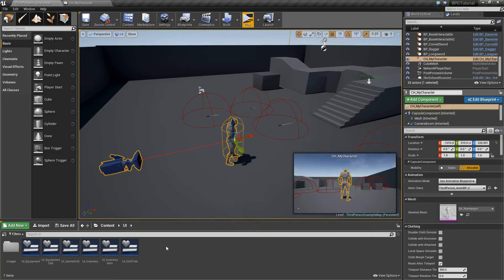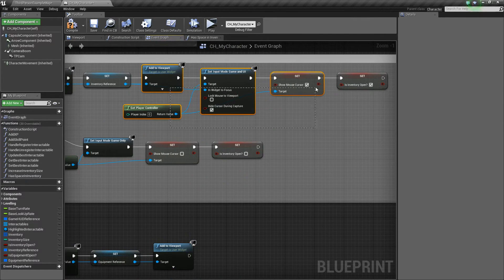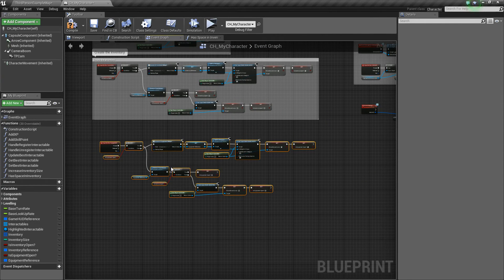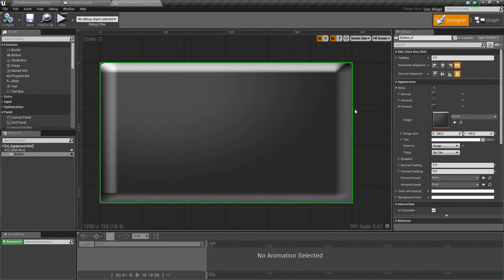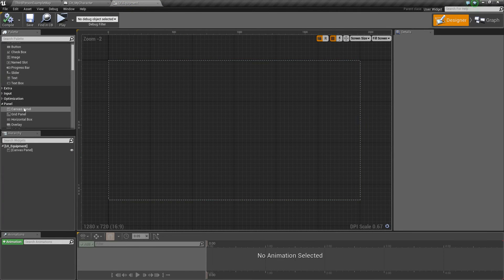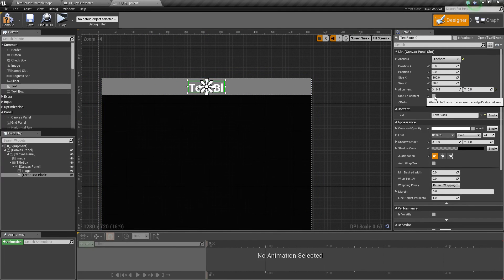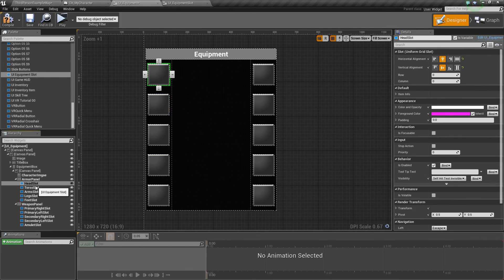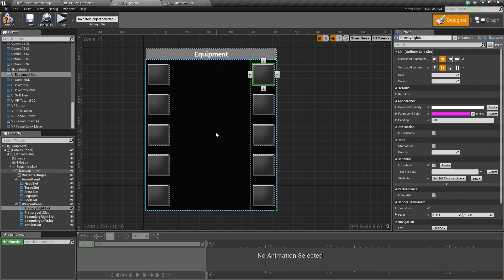Unreal Engine 4 - Equipment System Part 3 - Creating the UI (Part 18)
In this video we create the UI widgets for our equipment system and start adding some of the functionality.